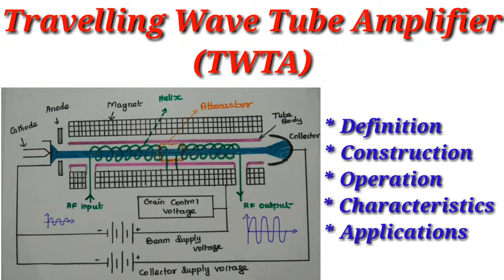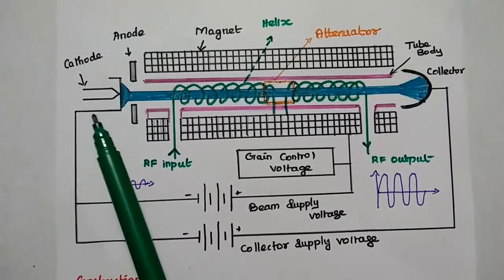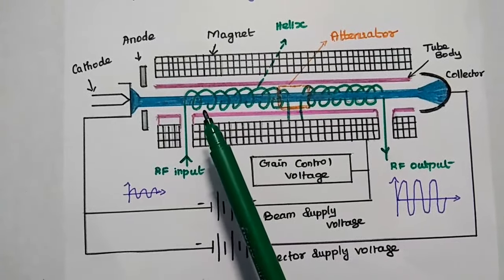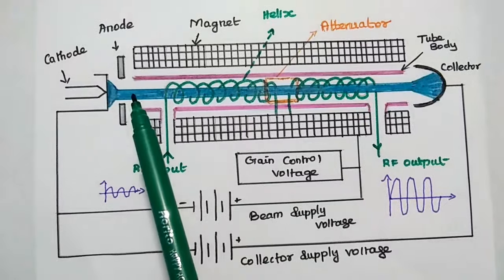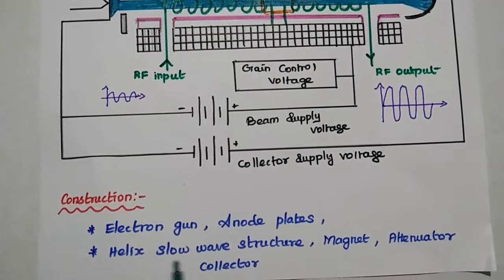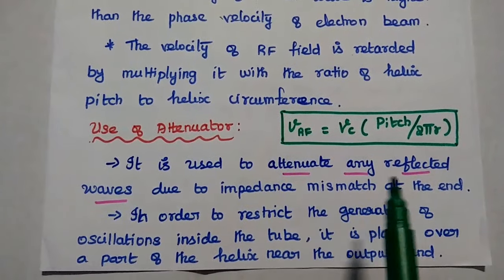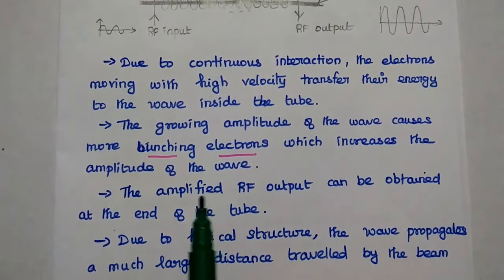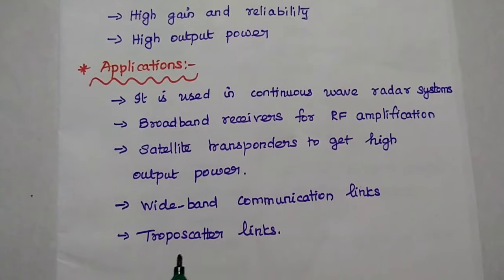Travelling Wave Tube Amplifier - TWTA - Microwave Amplifier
Travelling Wave Tube Amplifier (TWTA)
* Definition
* Construction
* Operation
*Characteristics
* Applications of TWTA